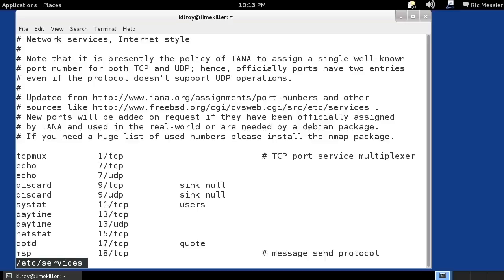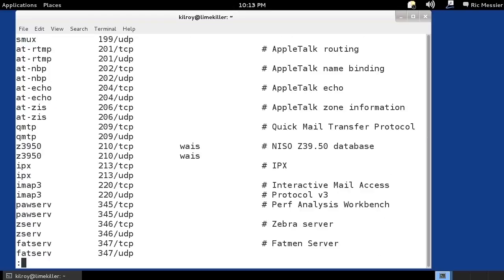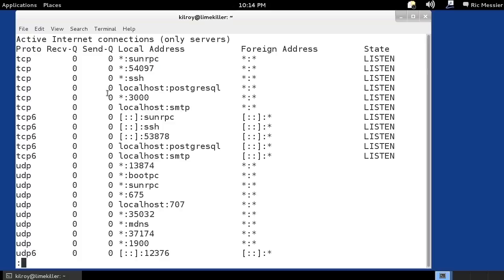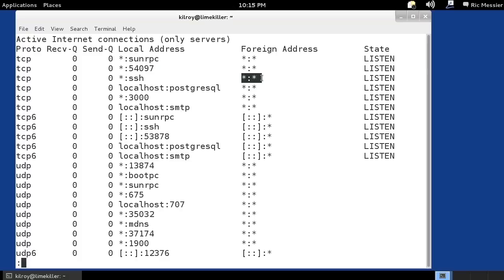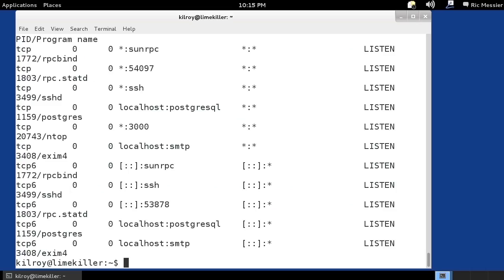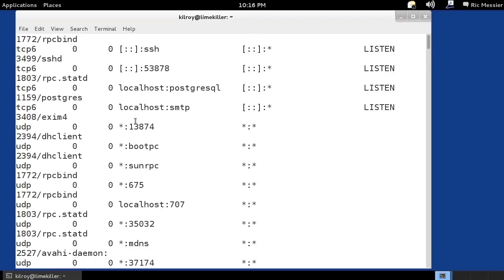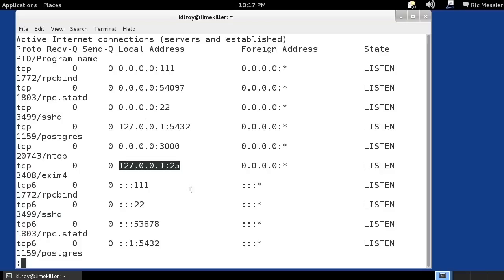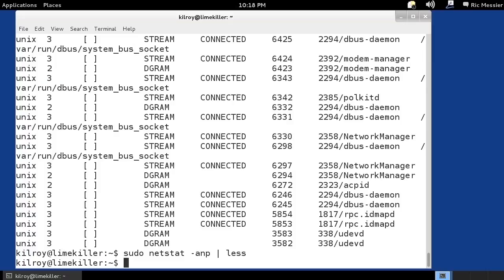LINUX Security 03 04 Listening Ports